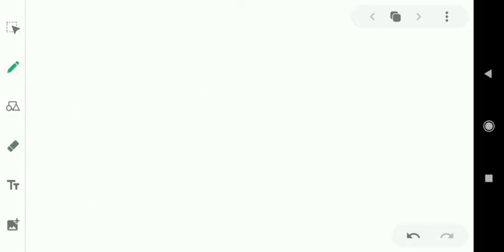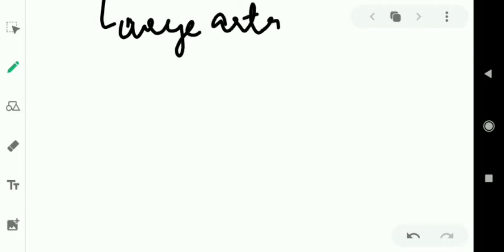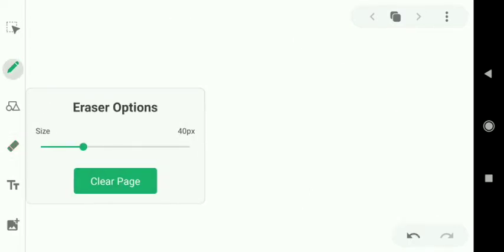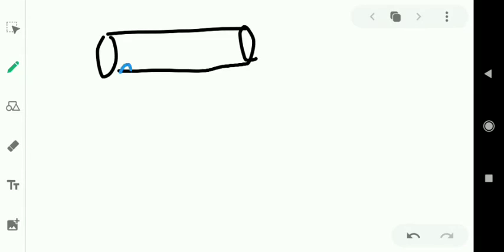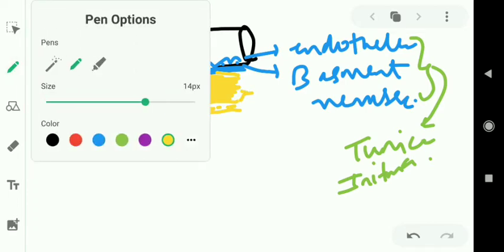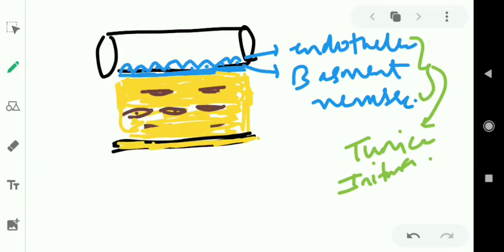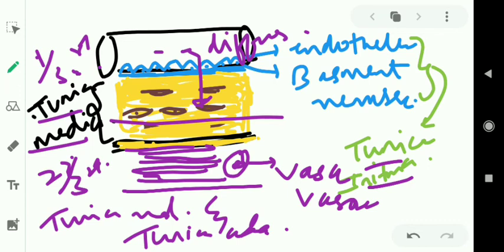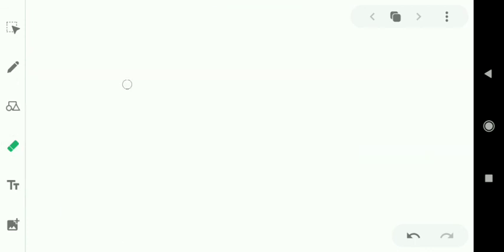Histology of blood vessels-1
Please let me know if any queries regarding the topic..